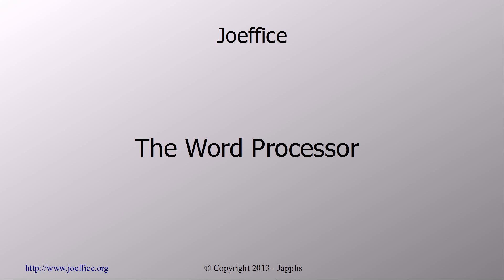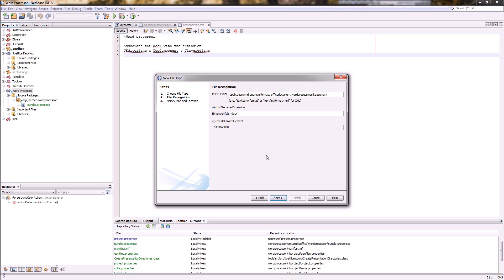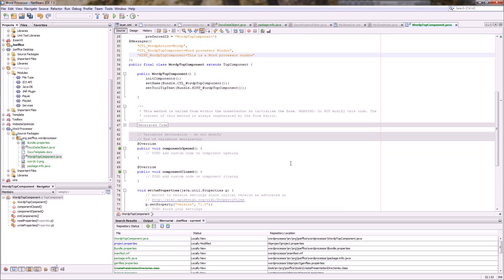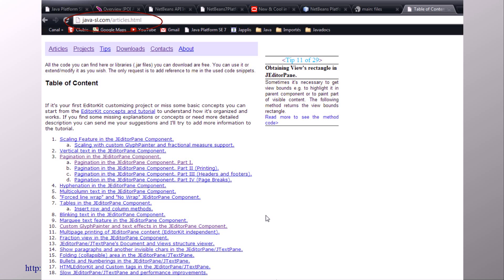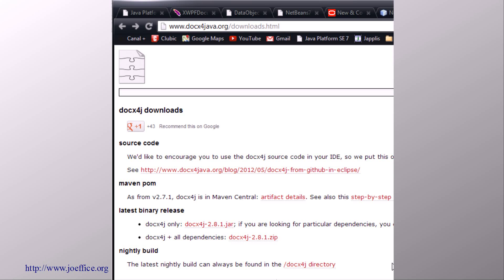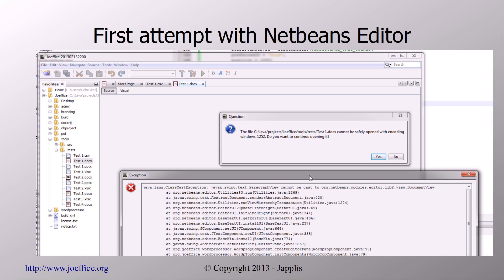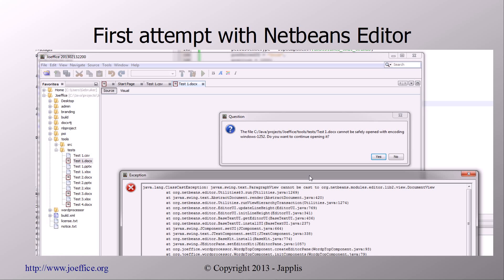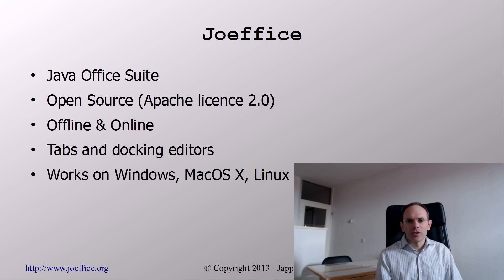Joeffice, day 3: a word processor in Java in 1 day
Third day of writing an office in Java.
Today the word processor.